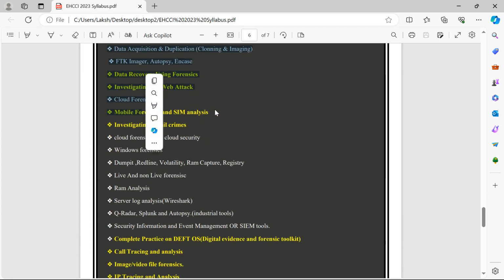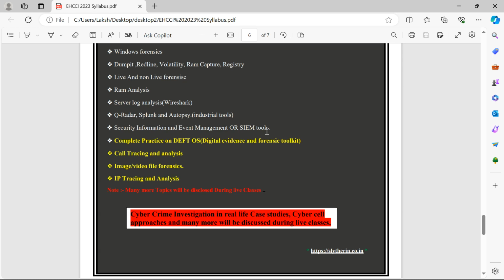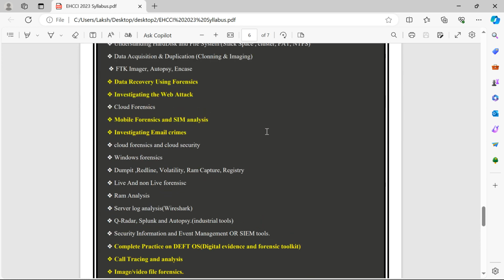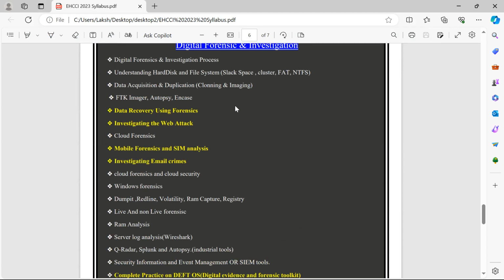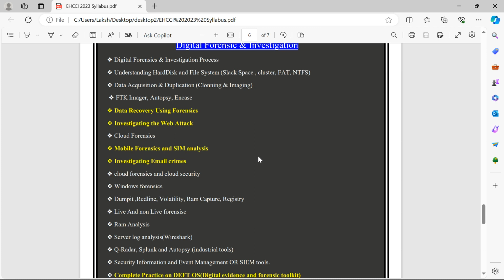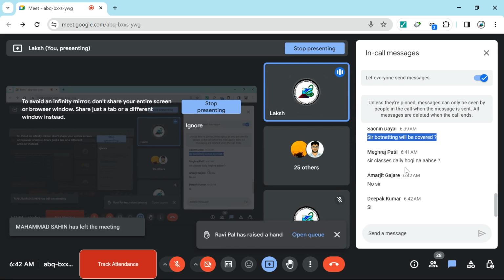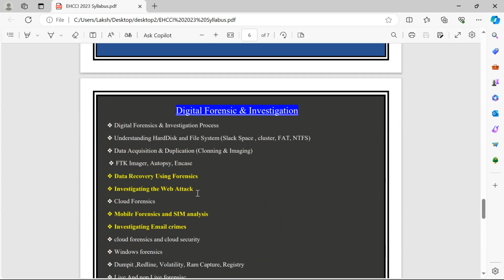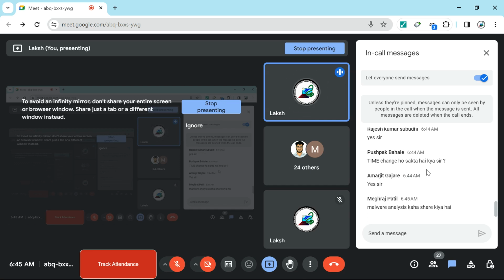#1( Intro & Syllabus discussion Digital forensics & investigation)|| By Laksh sir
Welcome to Slytherin Edutech Pvt Ltd, the leading provider of education in ethical hacking, cyber security, and free website development training and coding with mentorship. We also offer premium ethical hacking and cyber security training through our EHCCI (Ethical Hacking and Cyber Crime Investigation) Training program.

For latest updates and opportunities you can join the Public What'sapp Group

Our mission is to empower individuals with the knowledge and skills they need to succeed in the fast-paced world of cyber security. We offer regular free webinars and mentorship programs, specifically designed for those interested in cyber security.

Join us and learn how to protect yourself and your organization from cyber attacks, while also developing your coding skills and building your own website.

Thank you for choosing Slytherin Edutech Pvt Ltd for your education needs!